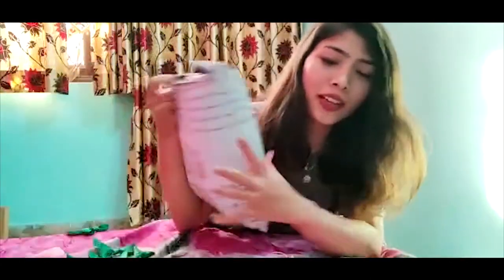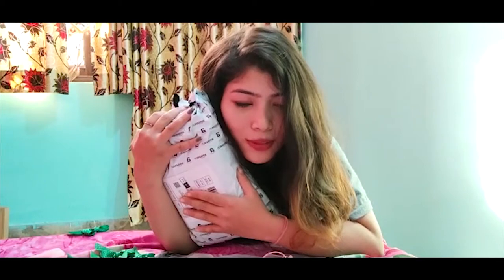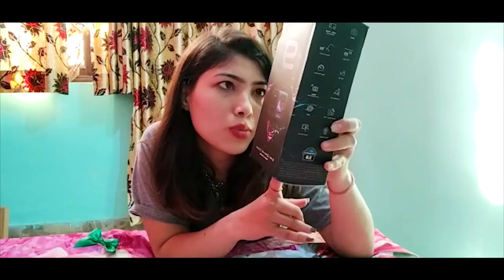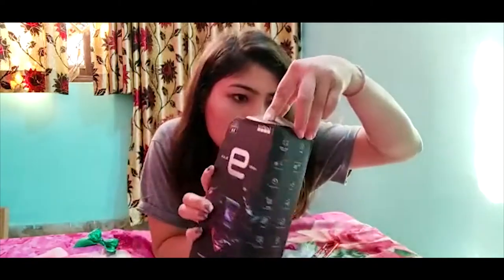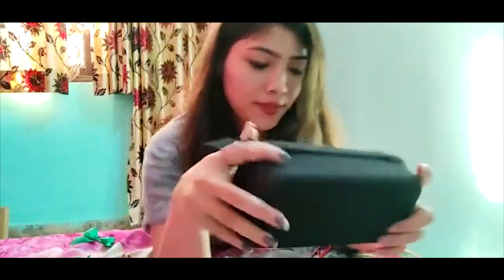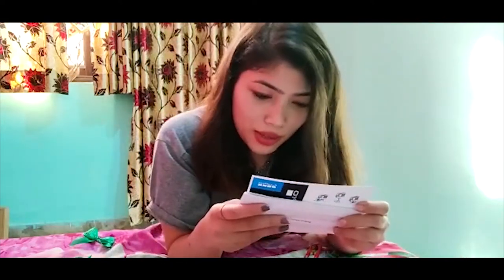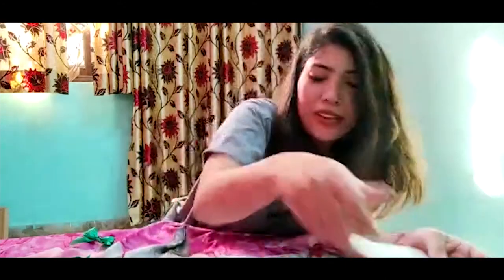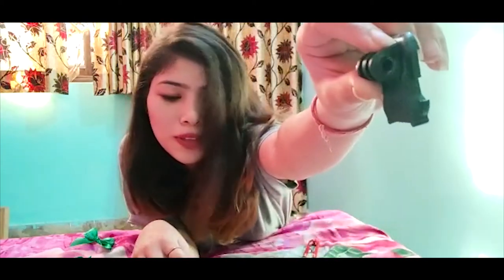Go pro 9 Unboxing